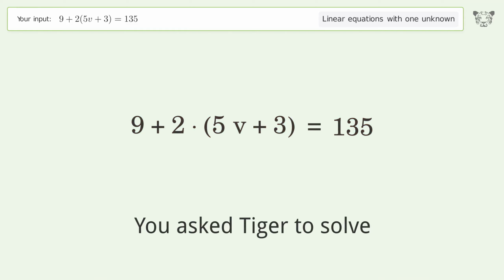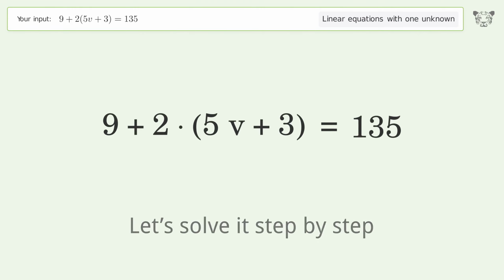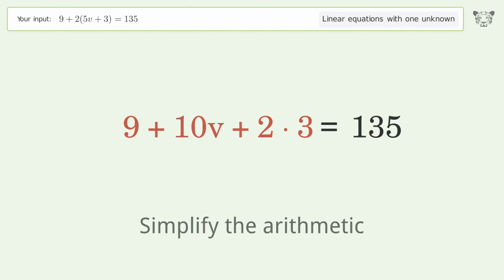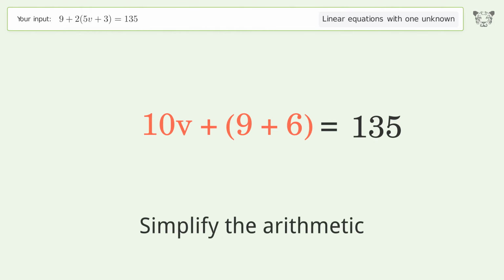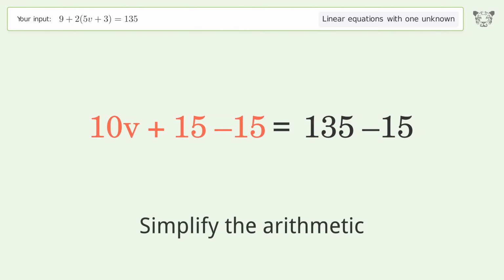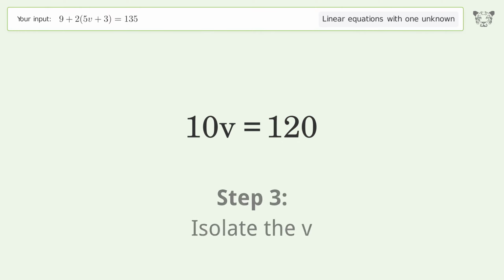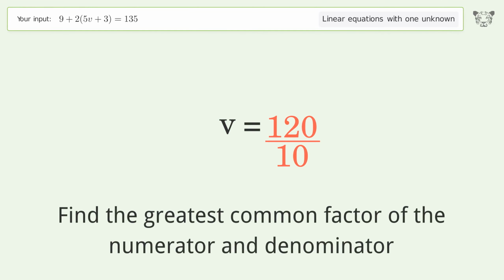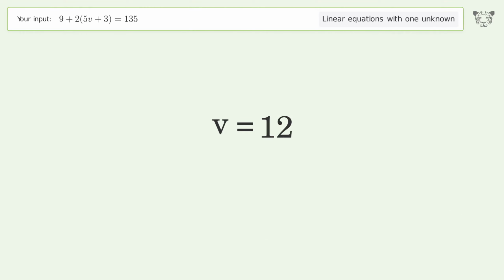Solve 9+2(5v+3)=135: Linear Equation Video Solution | Tiger Algebra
Struggling with 9+2(5v+3)=135? Watch our step-by-step video on Tiger Algebra to master this linear equation effortlessly.